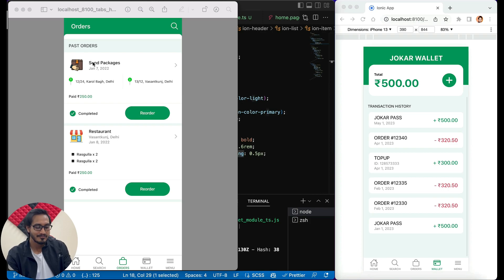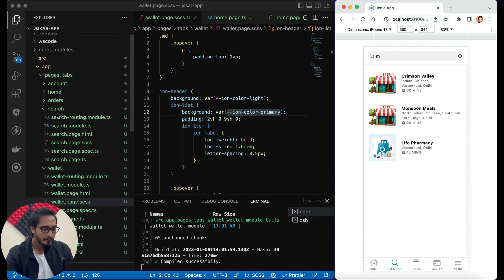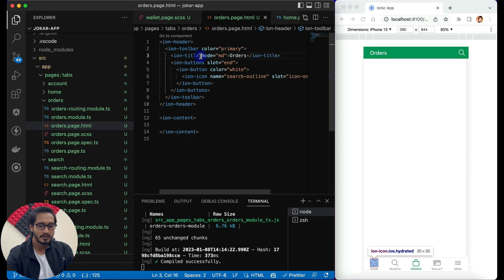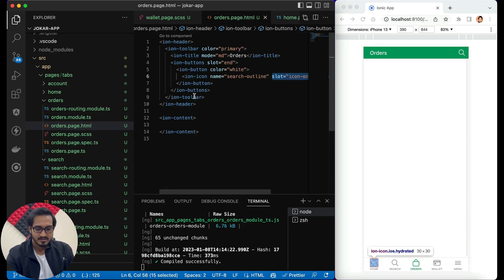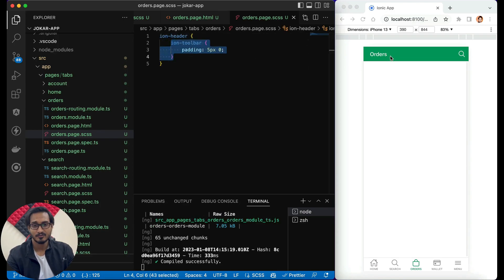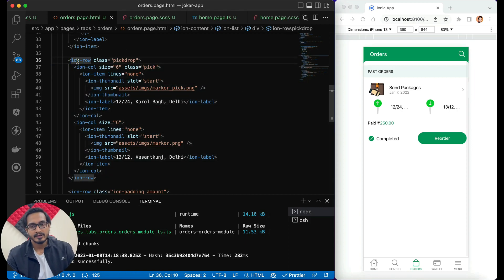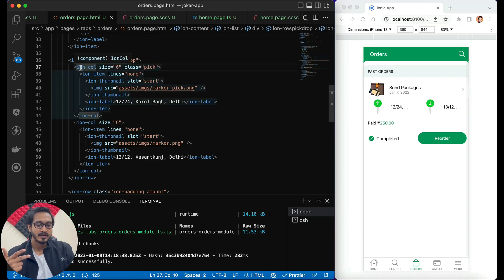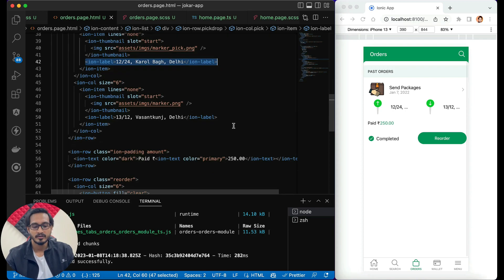Ionic - ALL IN 1 DELIVERY APP UI | EPISODE 04 - ORDERS SCREEN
Hello Friends, Welcome Back to @CodingTechnyks. In this video, we are going to create "Ionic 6+ ALL IN 1 DELIVERY APP UI | EPISODE 4 - ORDERS SCREEN" using​ ionic angular for pwa, android & ios.

1. Ionic 6+ with NodeJs - Complete Beginner to Pro Course 2023
    ₹389 / $9.99 - till DEC 31 2022

2. Ionic 6+ From Beginner to Advanced - Build Food Delivery App